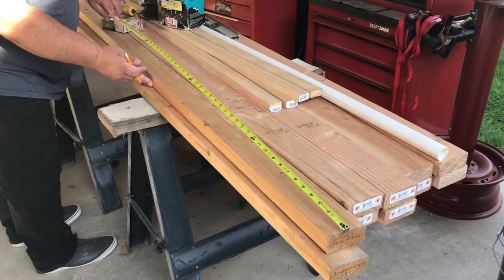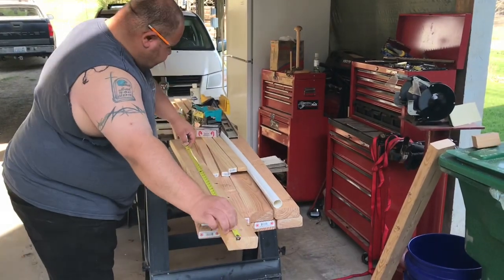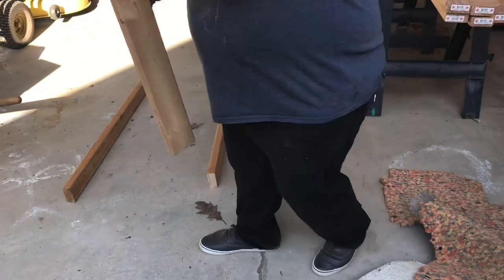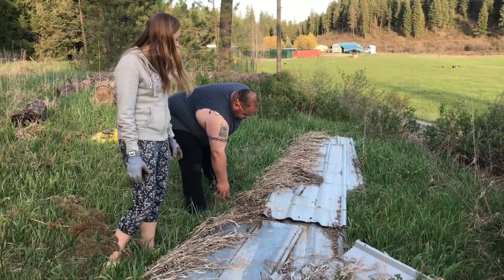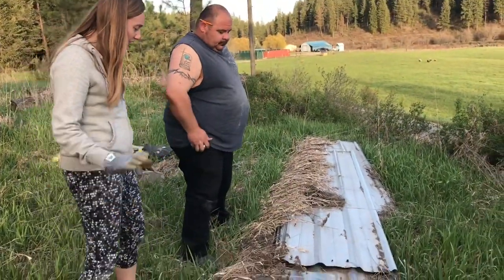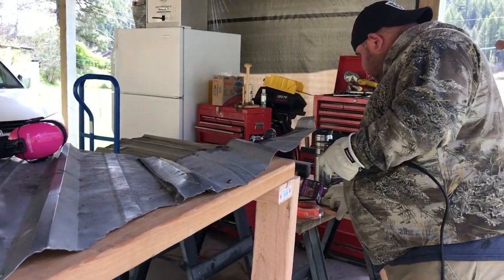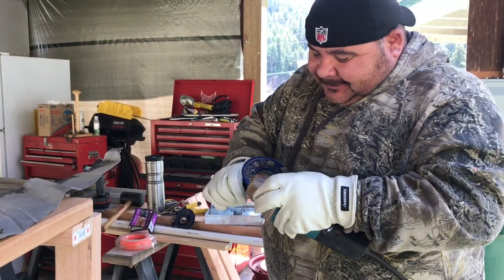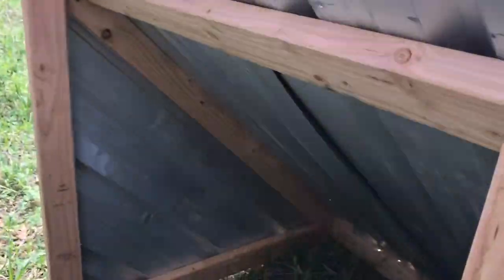Easy, affordable, portable, pig shelter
We had to build our pigs a new shelter